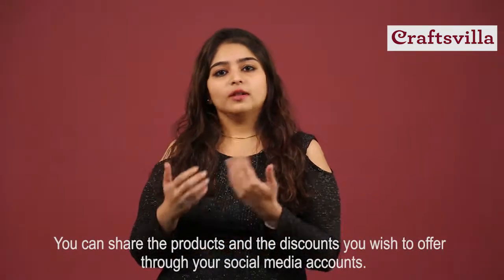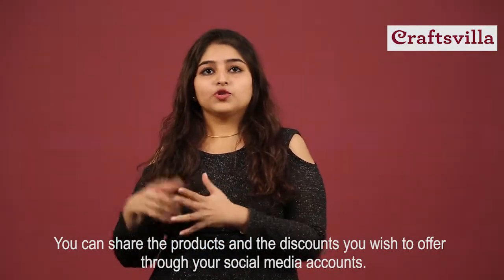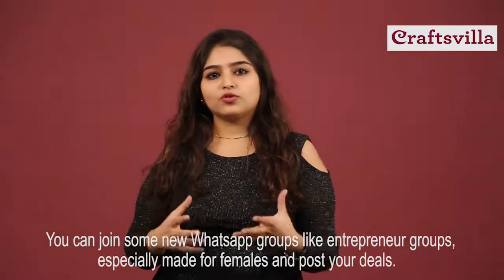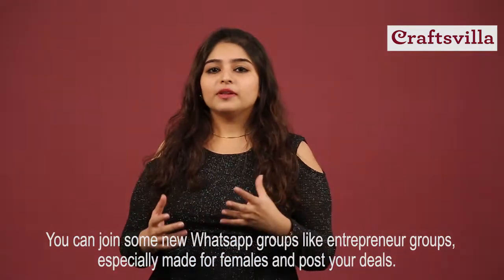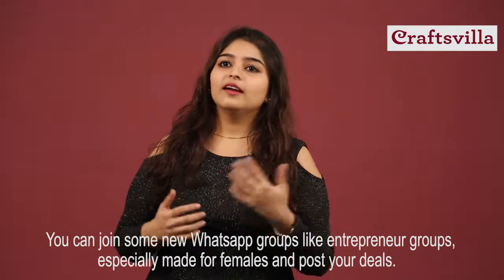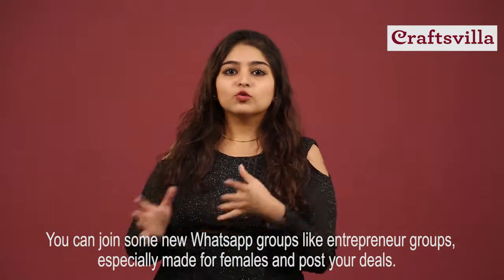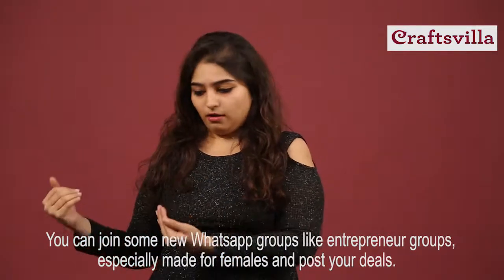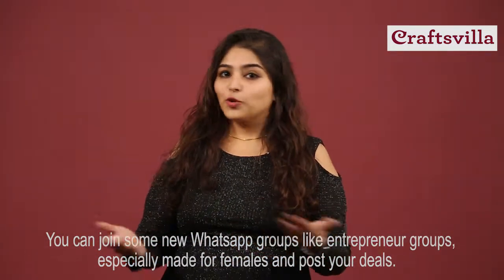How To Promote Your Craftsvilla Home Brand Outlet(HBO)?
Craftsvilla Home Brand Outlet(HBO) gives you the opportunity to be a Craftsvilla Style Partner and sell latest Craftsvilla sarees, kurtis, gowns and jewelry for an attractive commission. In this video, we explain to you how you can promote your Home Brand Outlet in a few easy steps.